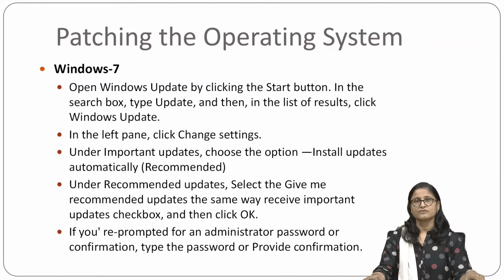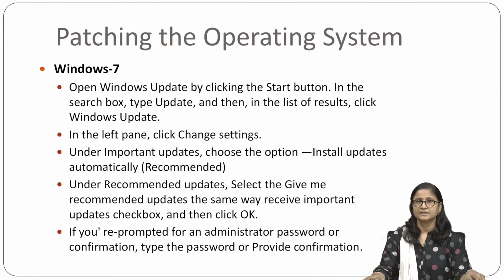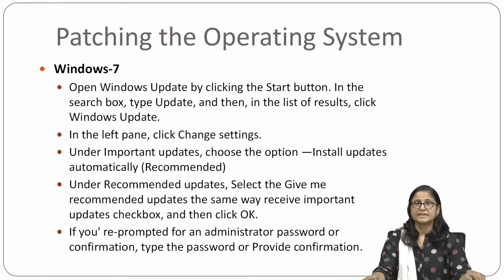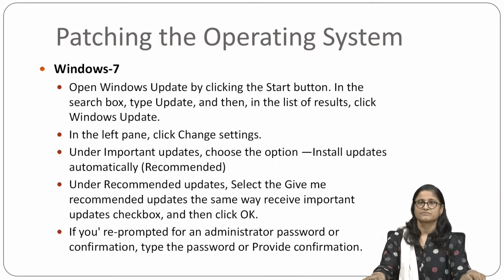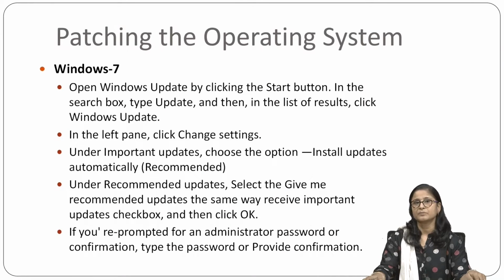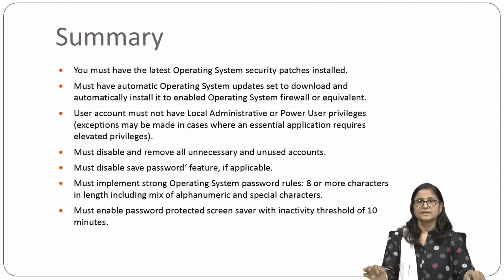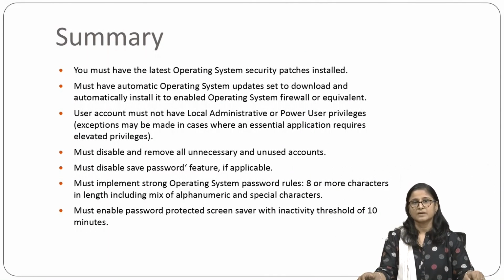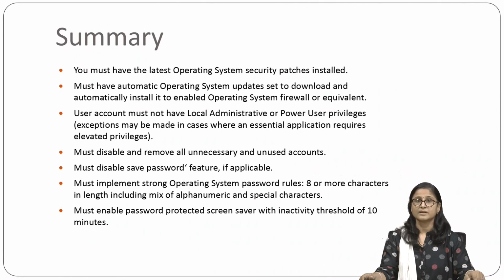PGDCS PGDCS 203 BLOCK 01 UNIT 01 DESKTOP SECURITY -2